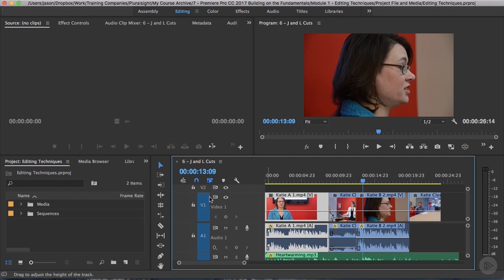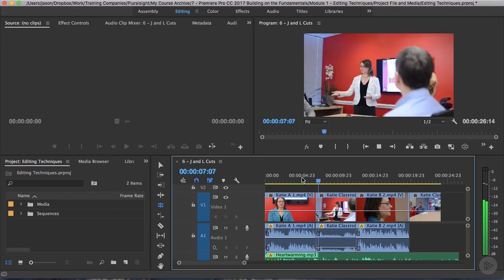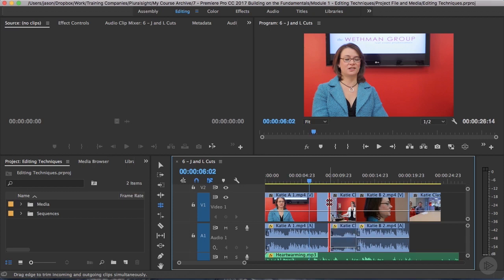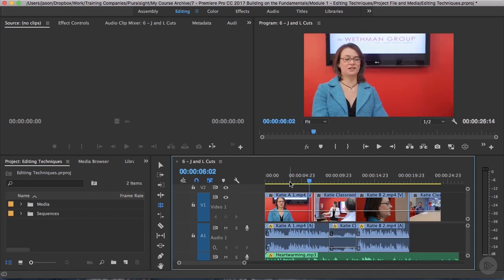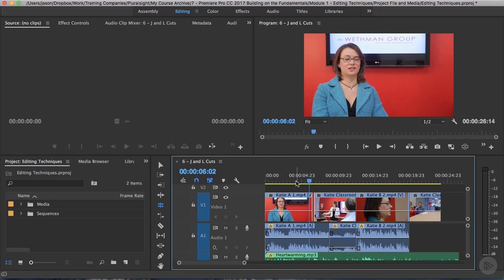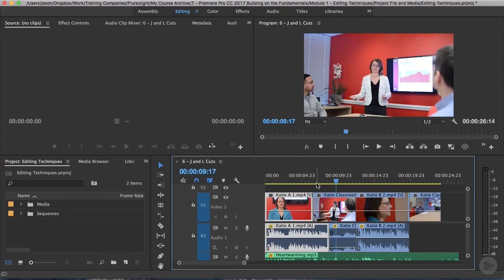Learn Premiere Pro CC For Beginner | Performing J and L Cuts [Part-07]